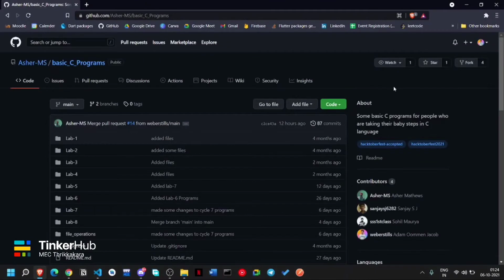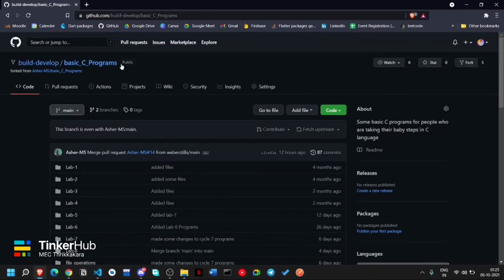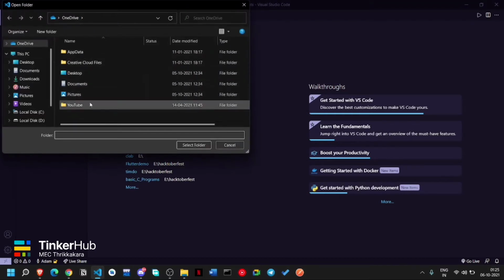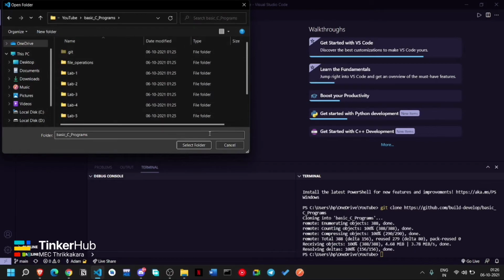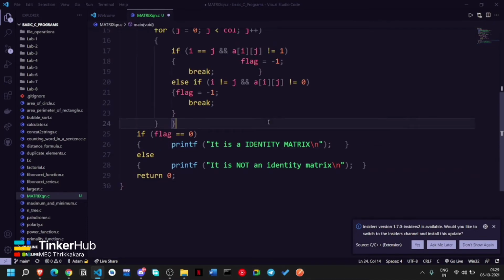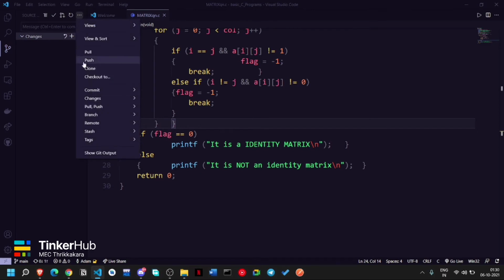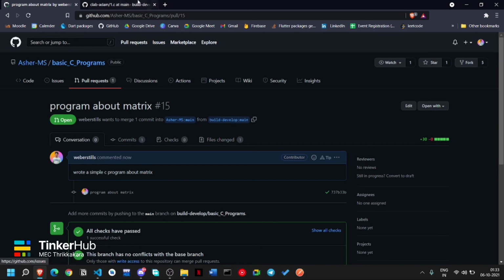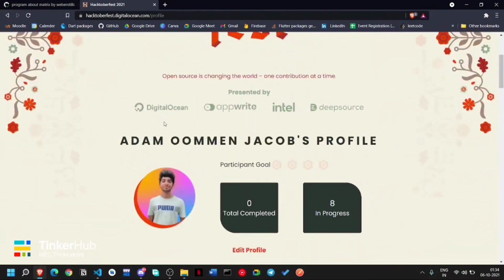Hacktoberfest 2021 | How to contribute • TinkerHub MEC